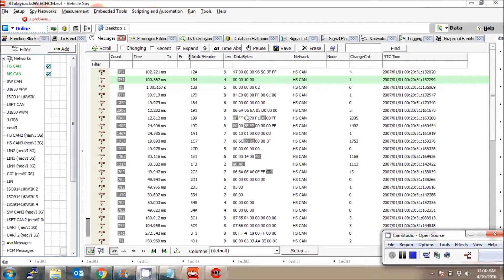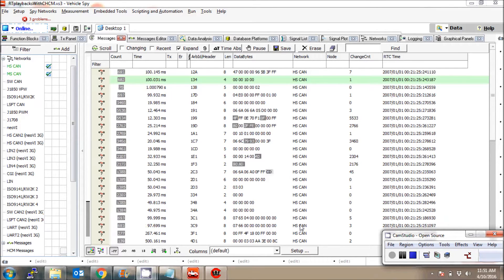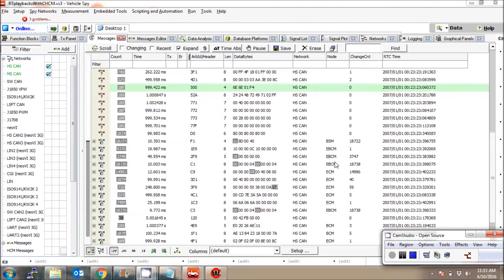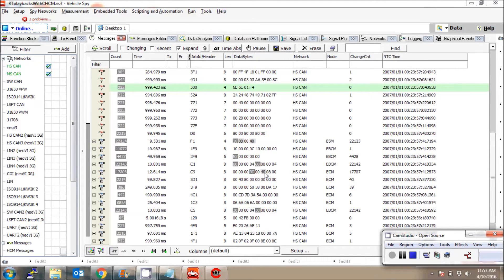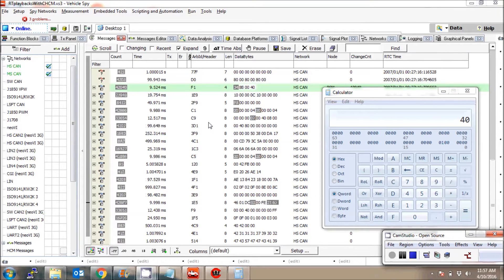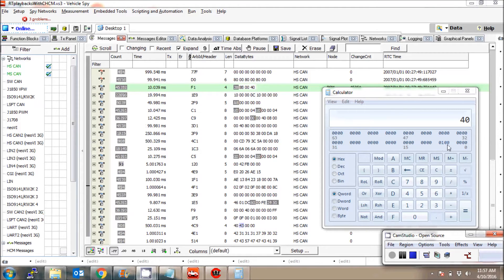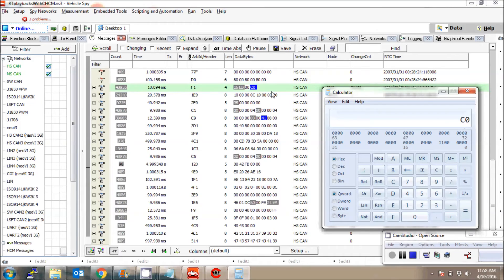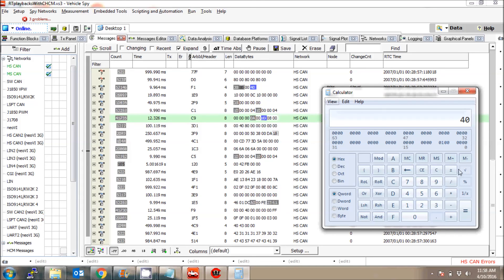Decoding Brake signal from Vehicle ECU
The following video shows how to identify the Brake signal from the live data broadcasted by any vehicle